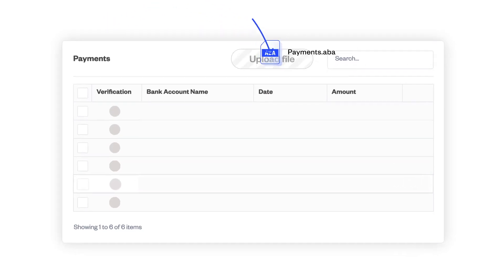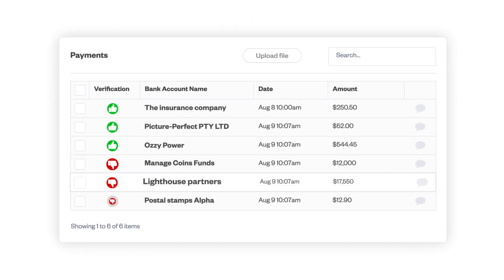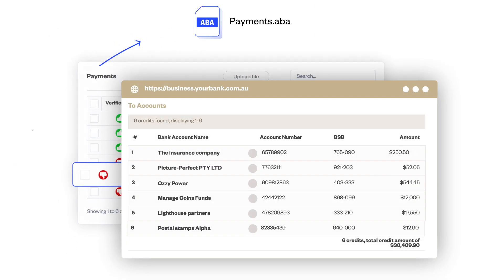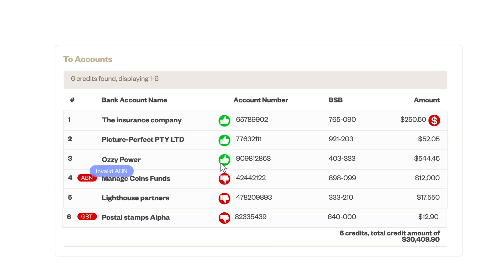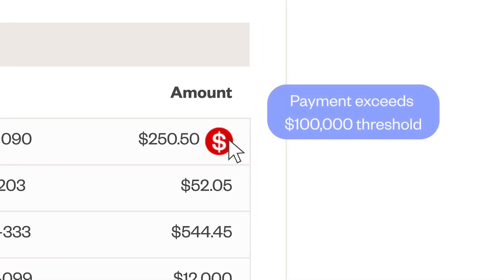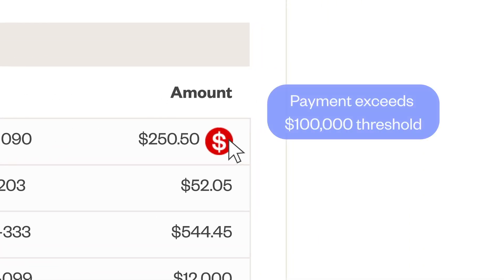Eftsure B2B Payment Protection Software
Uncover the ultimate protection against payment fraud in this video. Learn how Eftsure's advanced Payment Fraud Prevention feature can safeguard your financial transactions, detect suspicious activity, and keep your business secure.